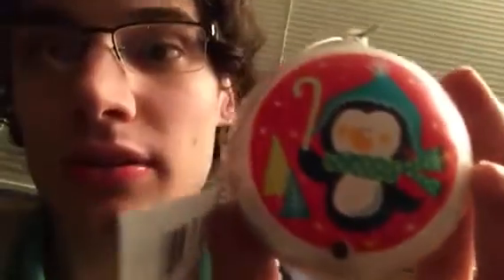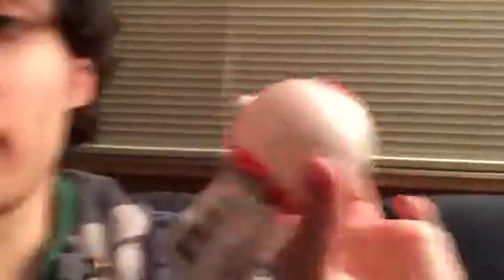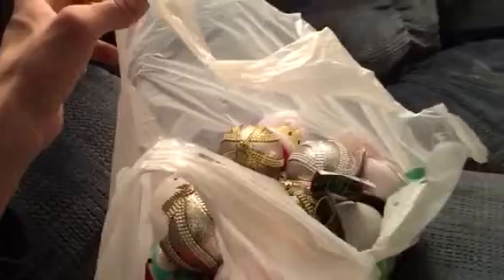Dollar Tree Motion activated ornaments 2017